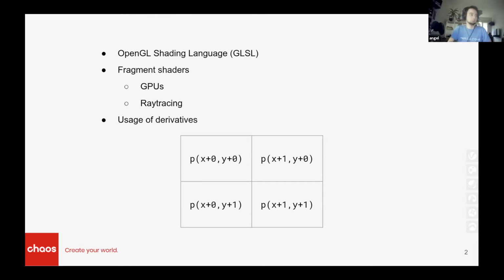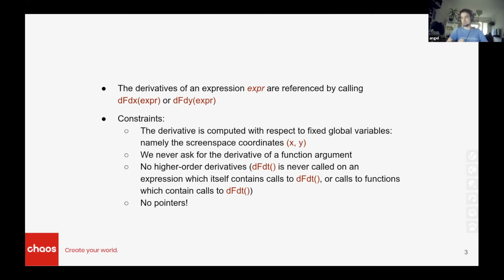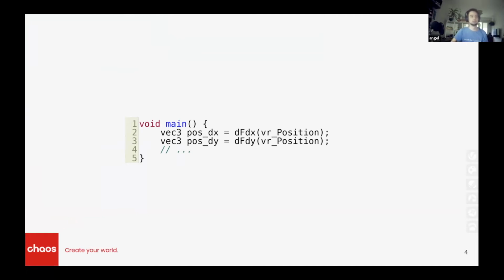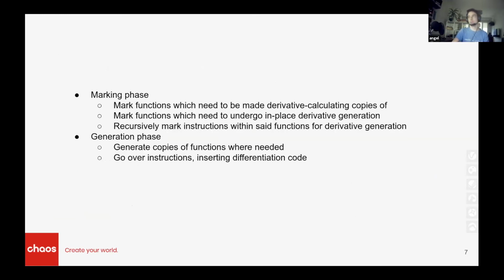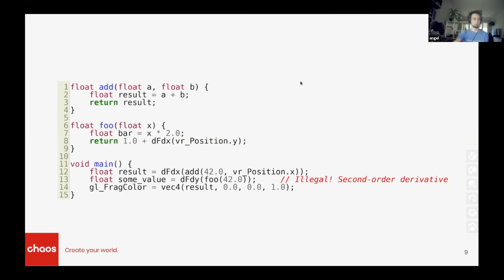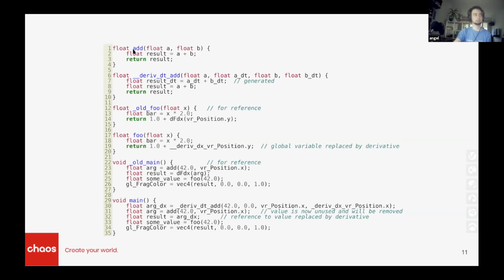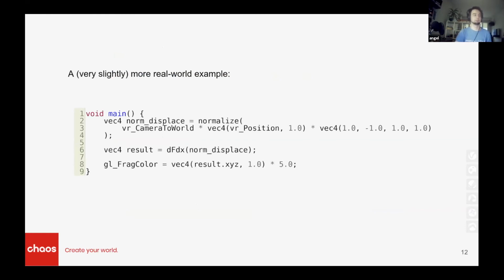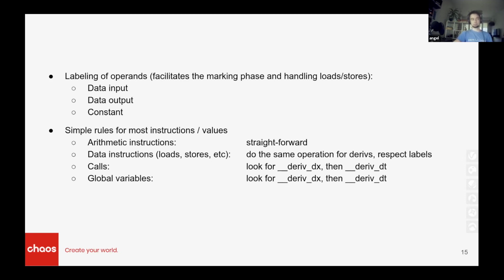Domain-Specific Automatic Differentiation for GLSL with LLVM (Angel Angelov, ChaosGroup)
Video from Compiler Research / IRIS-HEP Mini-Workshop: Differentiable Programming for High-Performance, Data-Intensive Computations - 7 Apr 2021

Domain-Specific Automatic Differentiation for GLSL with LLVM (Angel Angelov, ChaosGroup; Ivan Komitov, ChaosGroup)